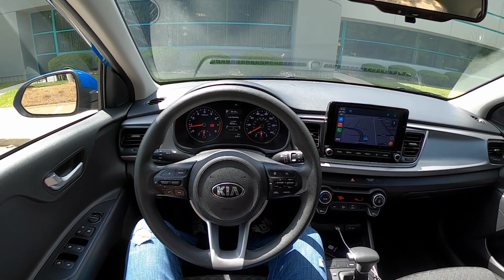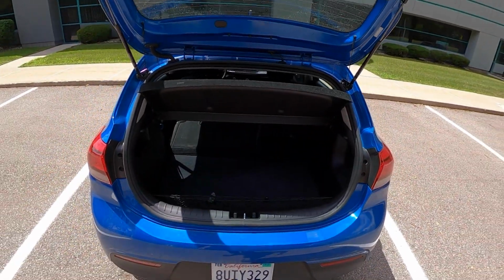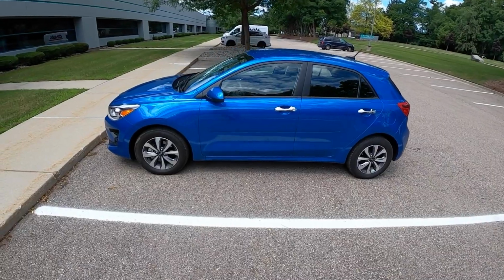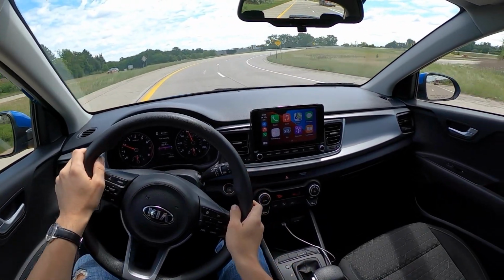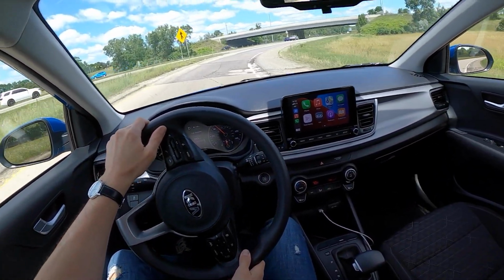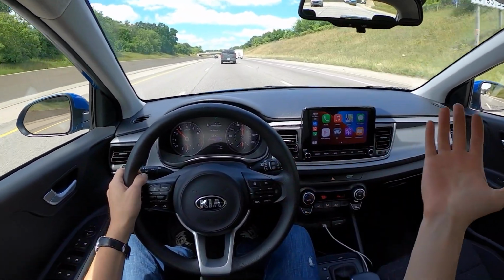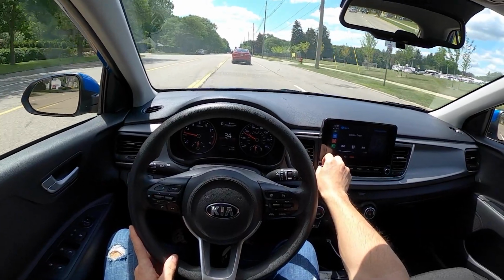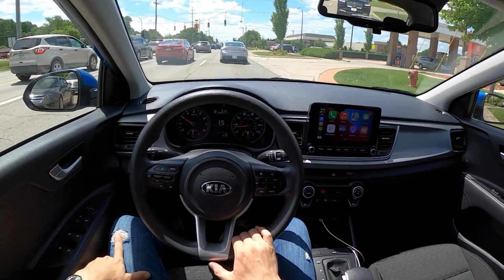2021 Kia Rio S 5-Door Hatchback - POV Review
MSRP: From $16,990
Dimensions: 160″ L x 68″ W x 57″ H
Available trims: S
MPG: 33 city / 41 highway
Curb weight: 2,762 lbs
1.6L 4-cylinder engine
Horsepower: 120 hp
Intelligent Variable Transmission (IVT)
Cargo volume: 17.4 ft³, 32.8 ft³ with seat area
Exterior color: Sporty Blue

Additional equipment:
Technology Package $1800: Forward collision-avoidance w/ped detection, lane keeping assist, lane following assist, high beam assit, driver attention warning, alloy wheels, LED headlights w/LED positioning lights, supervision meter cluster w/4.2" display, UVO link, Sirius XM, automatic temperature control, Smart Key / Push Button Start, rear occupant alert, TPMS w/graphic display
Cargo mat 5-door $95
Carpeted floor mats $155
Cargo net 5-door $50
Carpeted cargo mat w/seat back protection $115
Inland freight and handing $995

0:00 Interior & Exterior Walkaround
4:31 POV Driving Impressions
8:43 Final Thoughts
10:20 Sound System Test